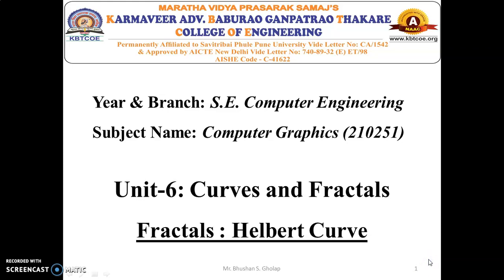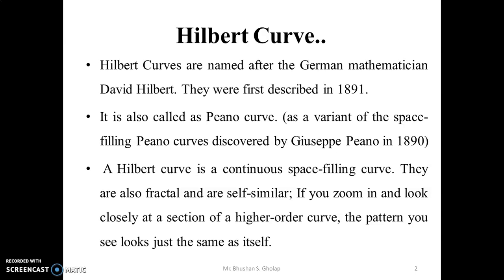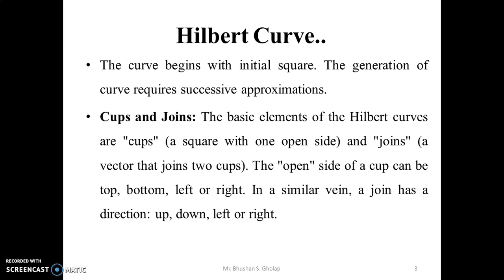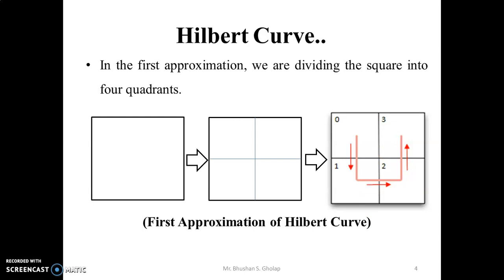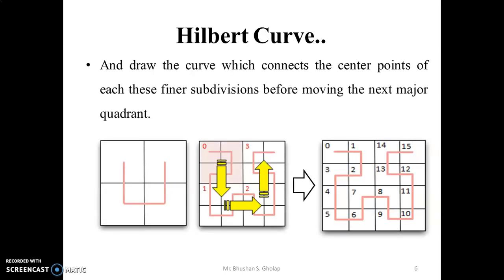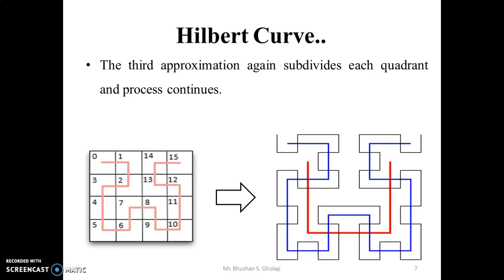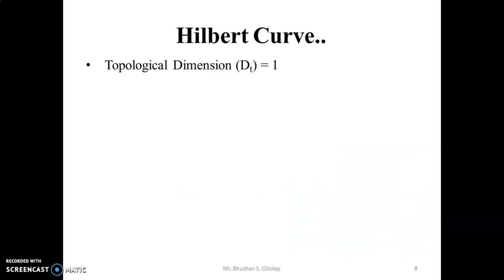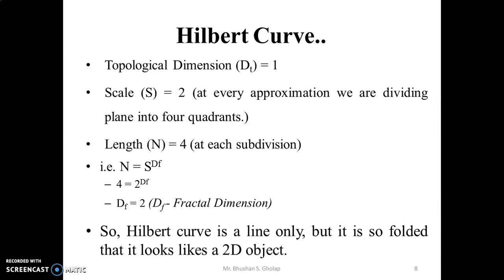Fractals Hilbert Curve : A Practical Approach for Graphics Programming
Computer Graphics by Mr. Bhushan S. Gholap, Department of Computer Engineering, MVPS's KBT COE, Nashik

Computer Graphics: A Practical Approach Video Link:
(OpenGL a Practical Approach of Graphics Programming - Part-I: Basic Fundamentals)

(OpenGL a Practical Approach for Graphics Programming-Part-II: 3D cube & 3D Transformation Operations)

(Fractals a Practical Approach for Graphics Programming)

(Fractals Koch Curves a Practical Approach for Graphics Programming)

(Fractal Koch Snowflake: A Practical Approach for Graphics Programming)